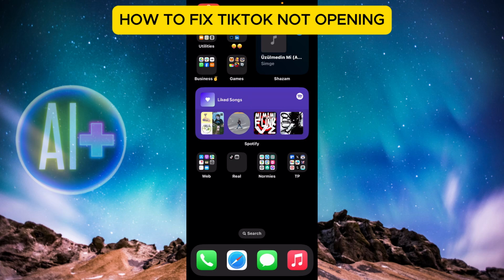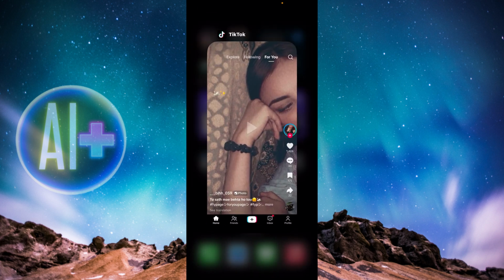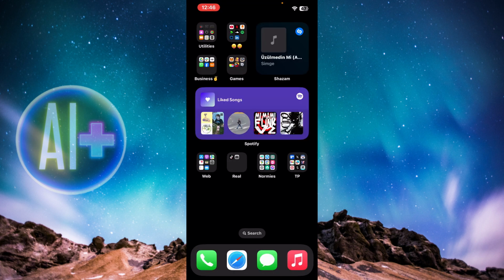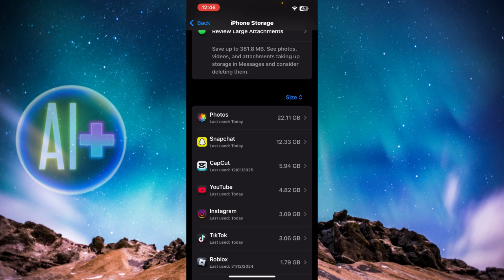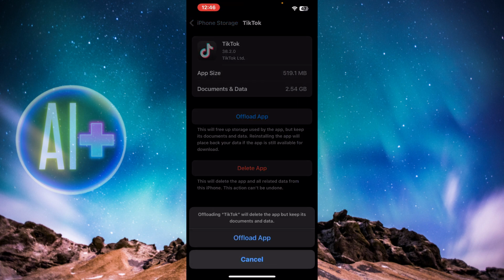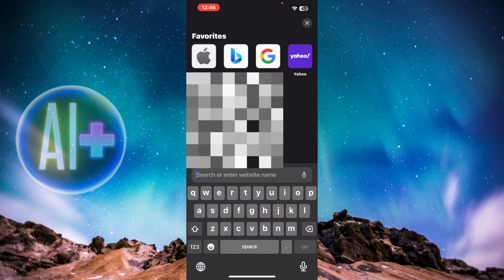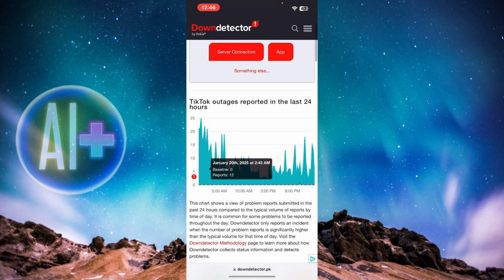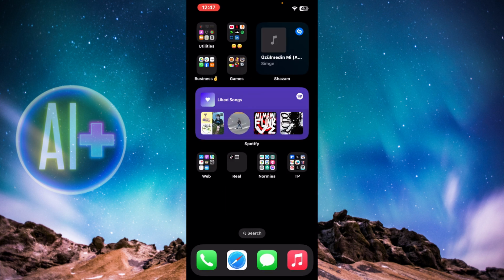How To Fix TikTok Not Opening | Easy Guide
Looking for a guide on  how to fix TikTok not opening? In this video, we'll guide you on how to fix TikTok not loading.